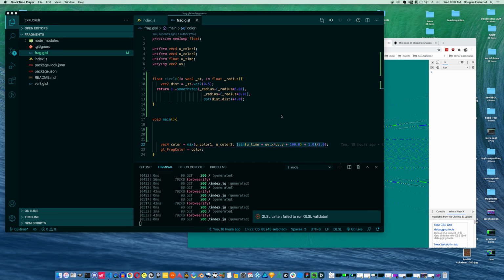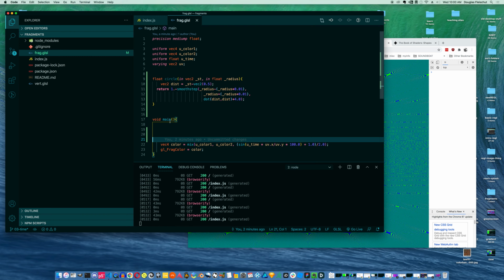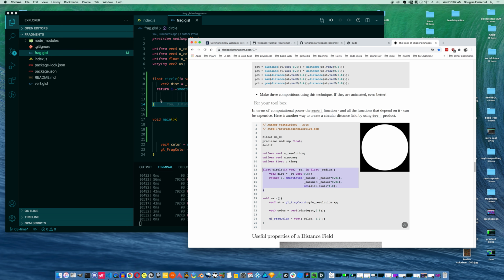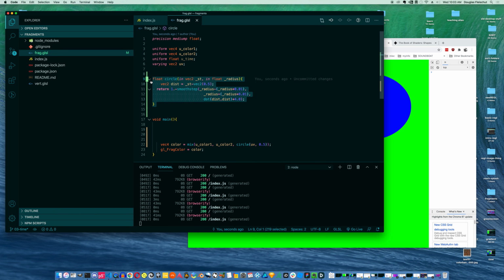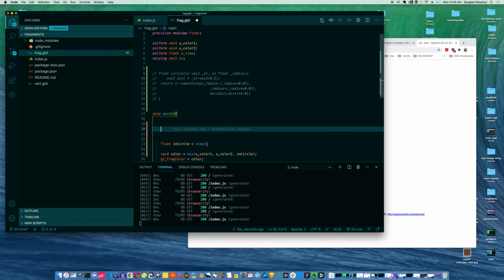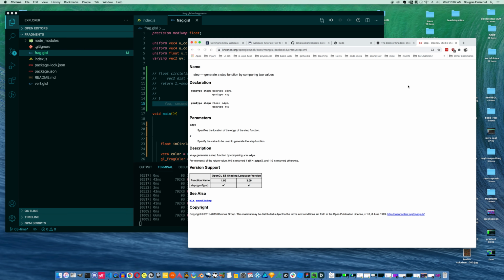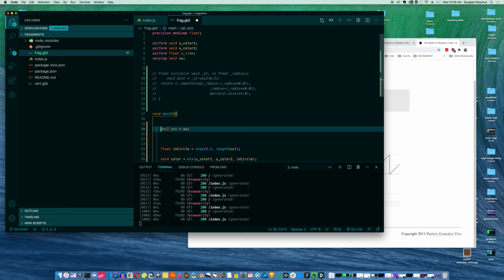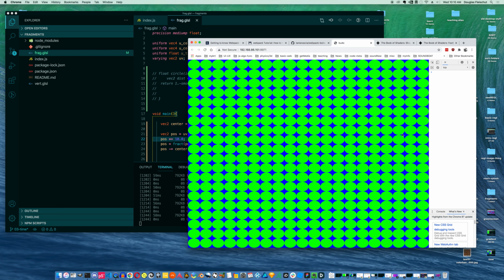fragments-04: circles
A series of videos on working with fragment shaders in REGL.